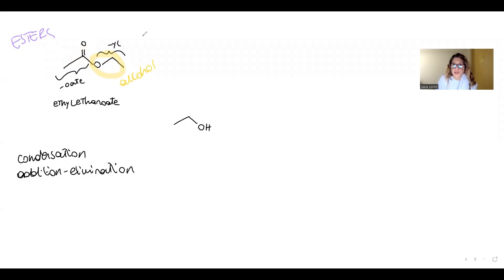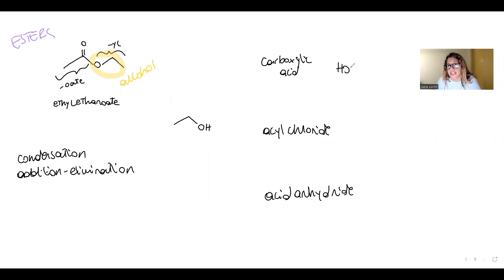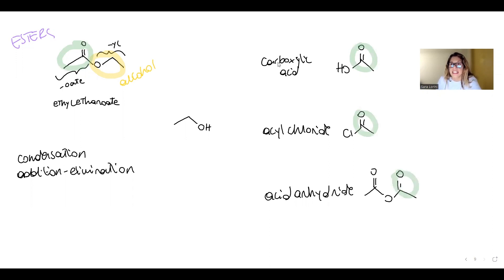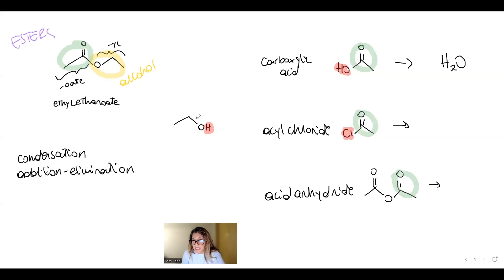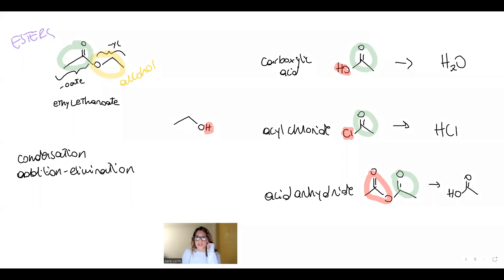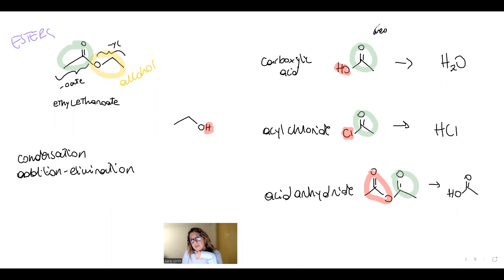How to prepare esters | AS and A-Level Organic chemistry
From GCSE you study that esters are made from the condensation reaction between carboxylic acids and alcohols. In year 13, in advanced organic chemistry, you learn not only the curly arrow mechanisms of addition-elimination but how to prepare esters using different functional groups such as acyl chlorides and acid anhydrides.

What are the advantages of using different functional groups?